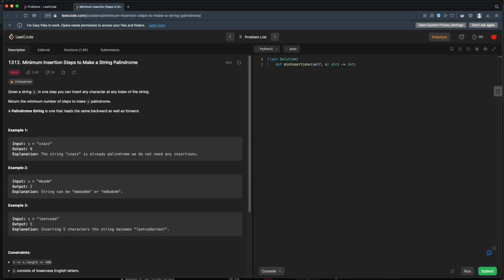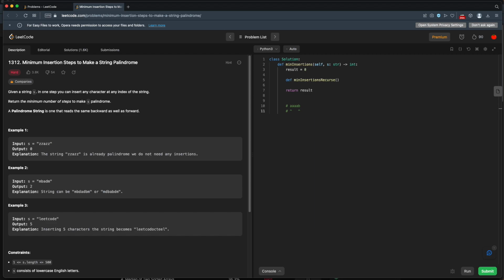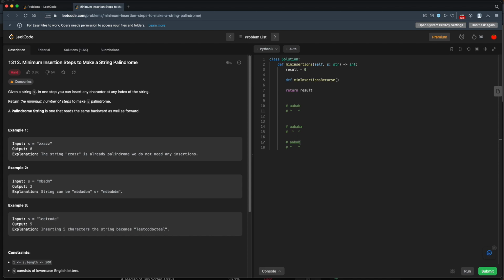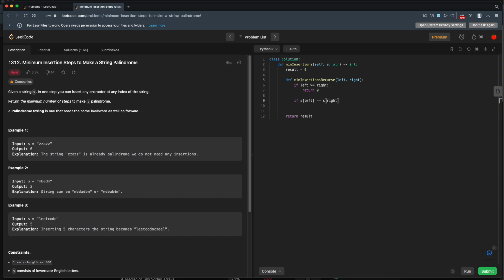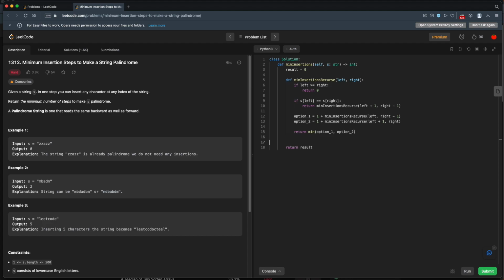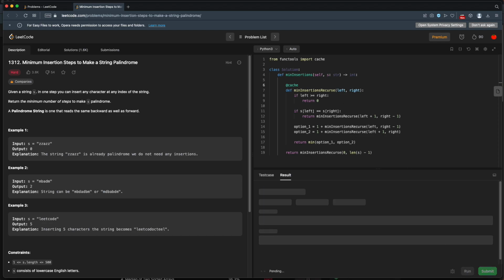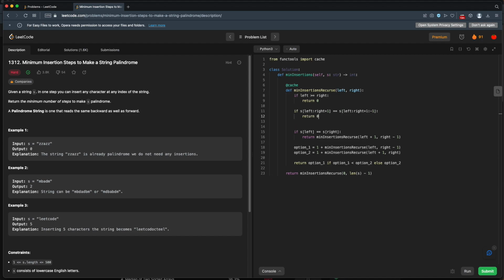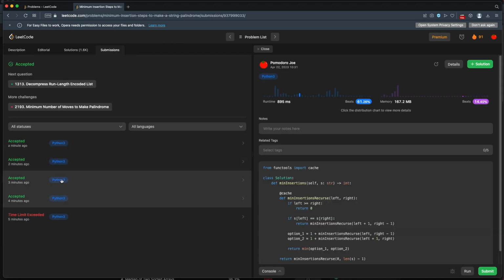Pomodoro Joe - LeetCode 1312 - hard -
LeetCode - 1312. Minimum Insertion Steps to Make a String Palindrome